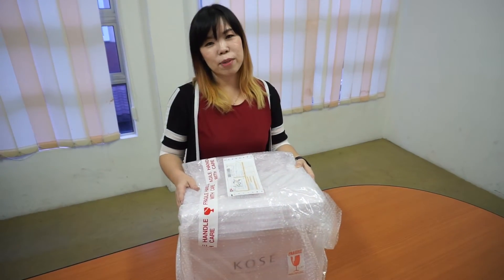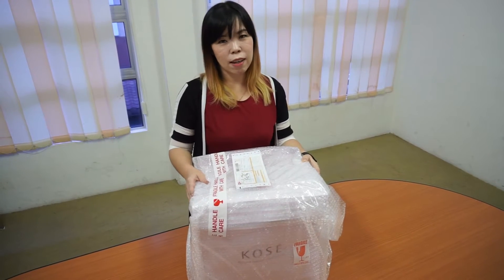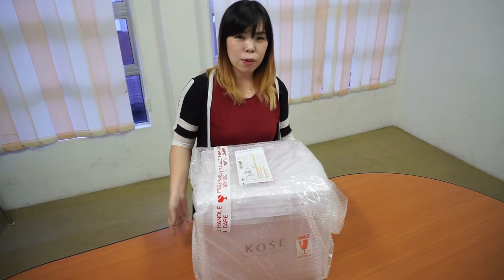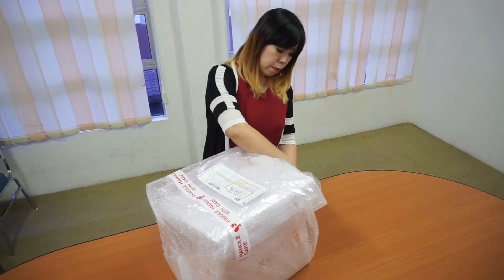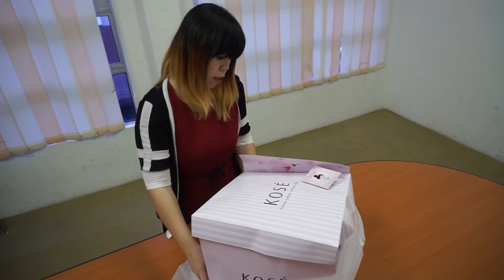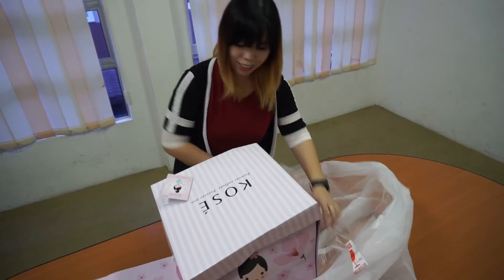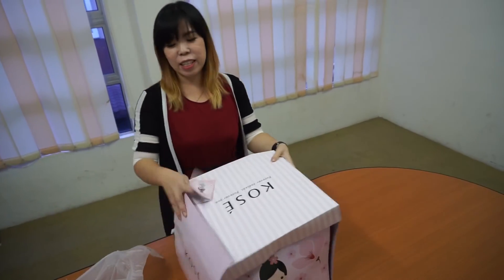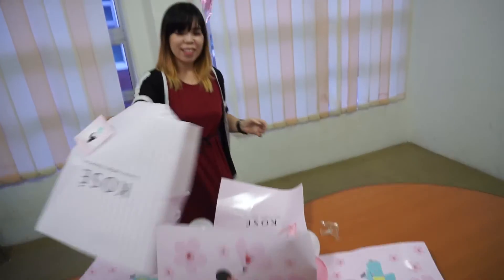Surprise from Kose collaboration with Butterfly Project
Kose X Time Butterfly Project Malaysia